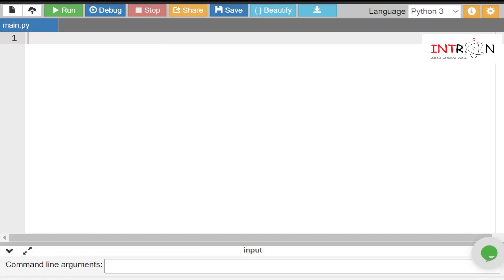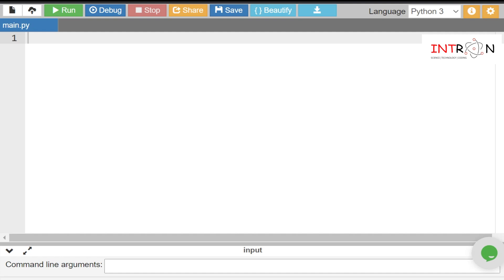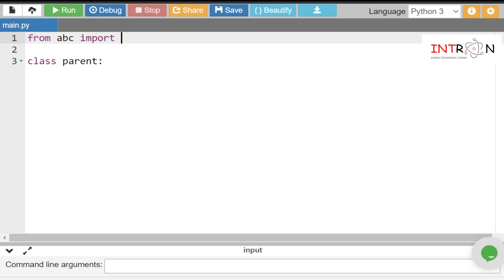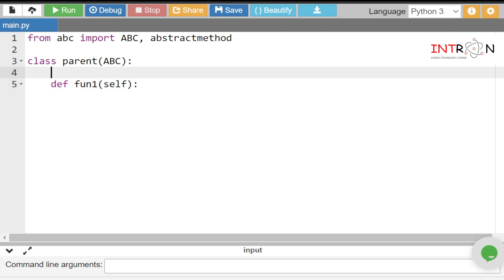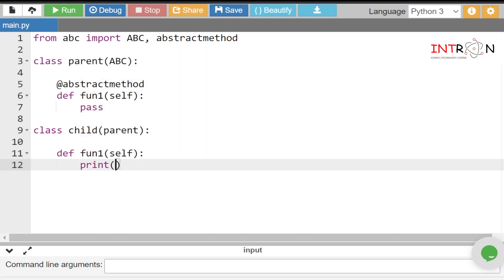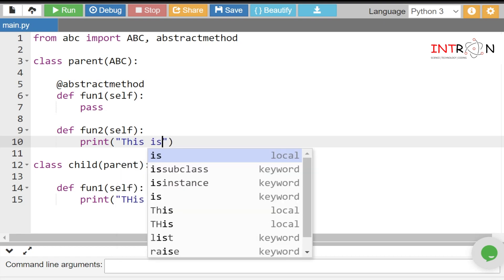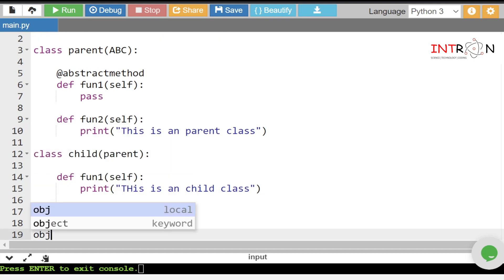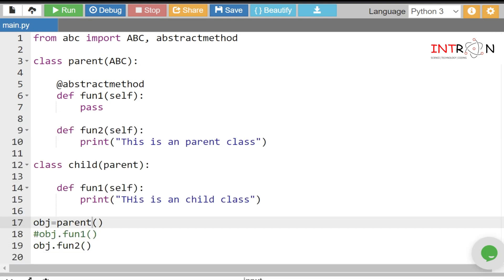Data abstraction in Python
Welcome everyone in our python in-depth tutorial. In this video, we will learn about data abstraction in Python.

Video #39 data abstraction in Python